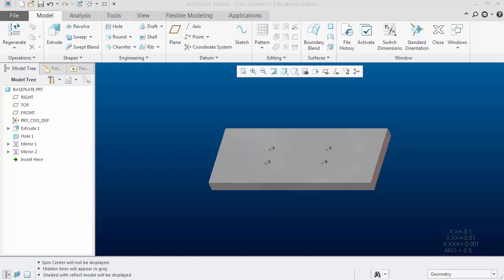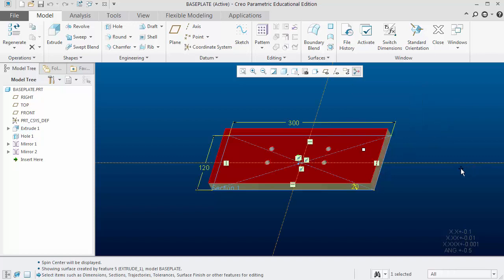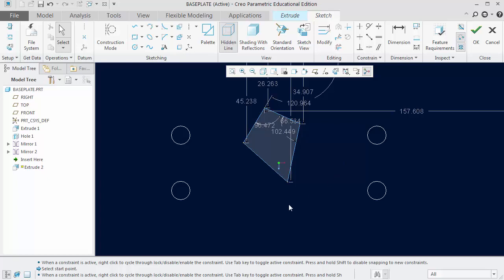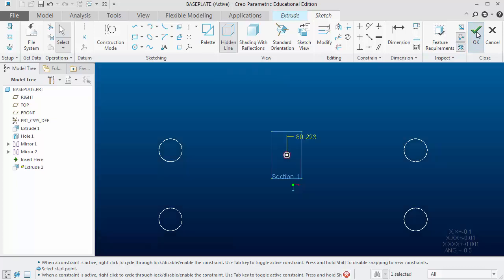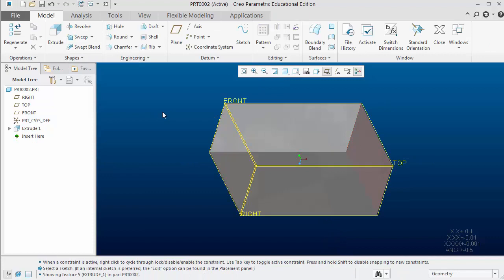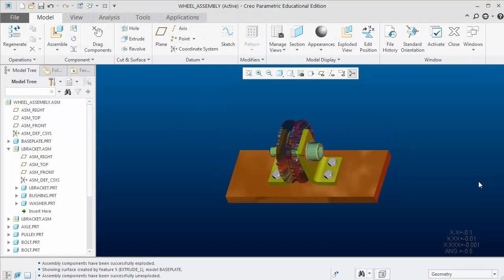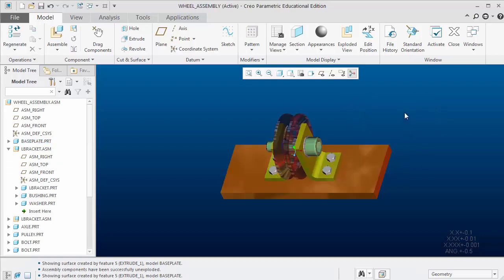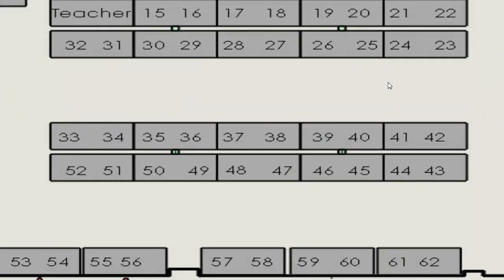CREO 4 Whats New